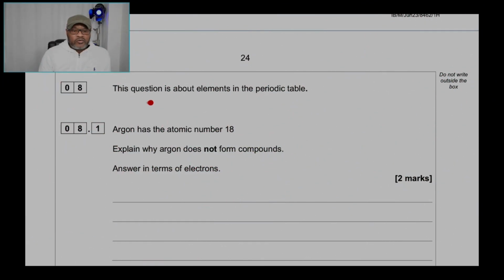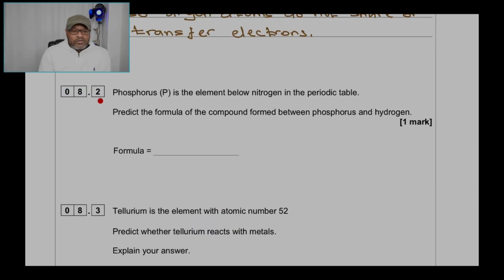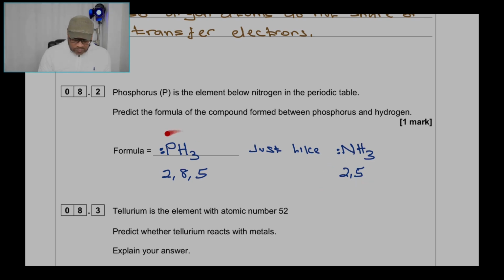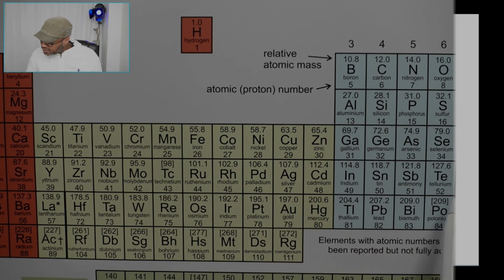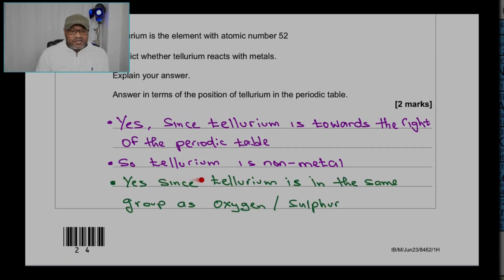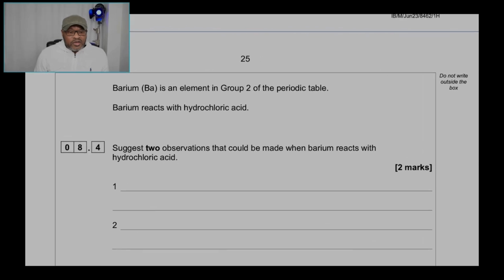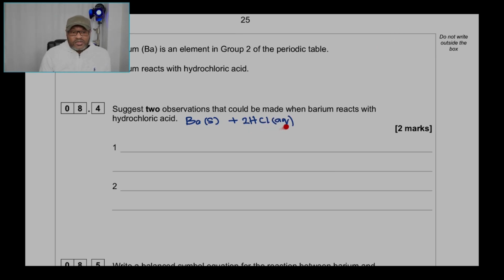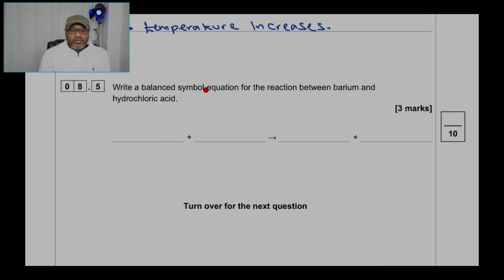GCSE AQA Triple Chemistry Higher - 2023 - Paper 1 -Question 8